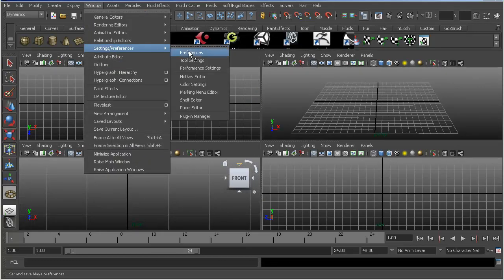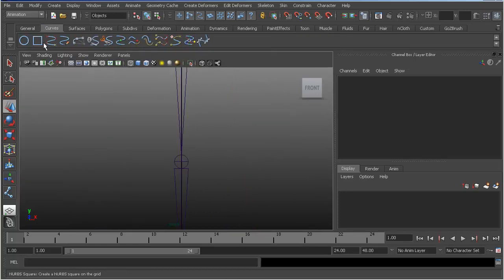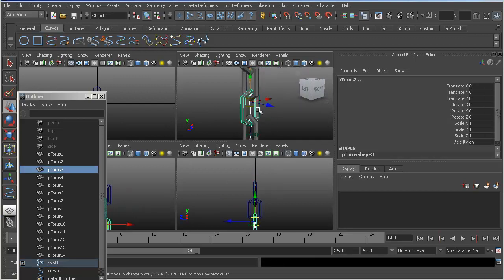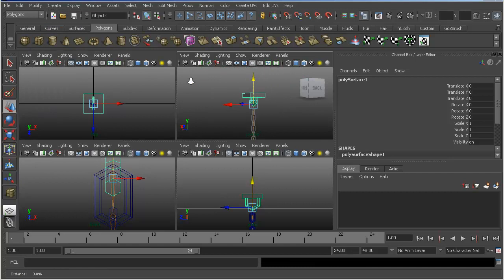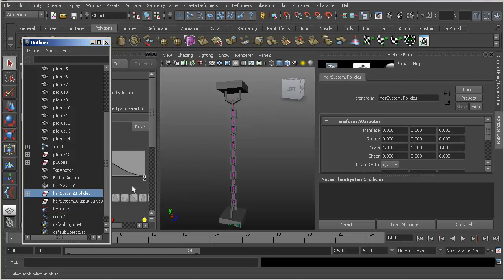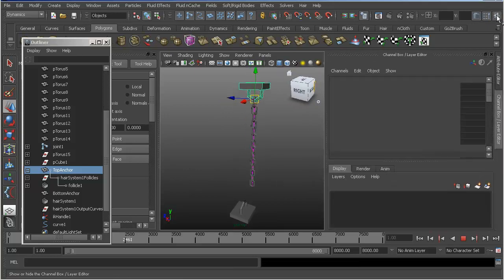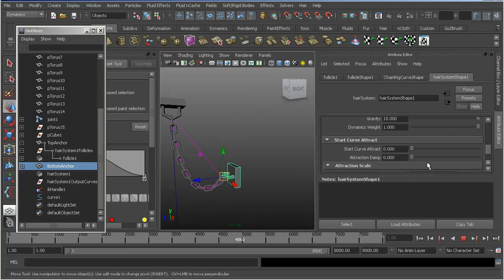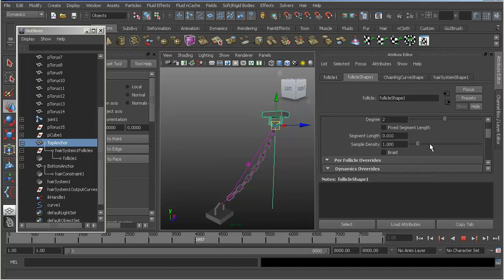Maya - Chain Rig - Joints Hair EP Curves Rigid Bodies & Spline IK Dynamics - Tutorial - Outdated!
This is basicly a tutorial of a Chain Rig setup I've made shown in this video: Btw, im not talking to hard cause my dad was sleeping in the next room, as it was 03:00 am...